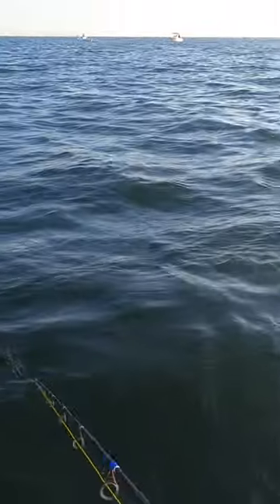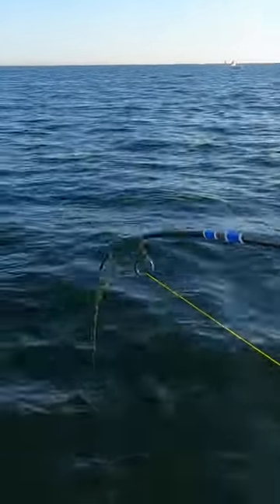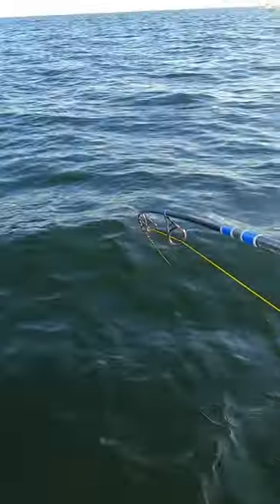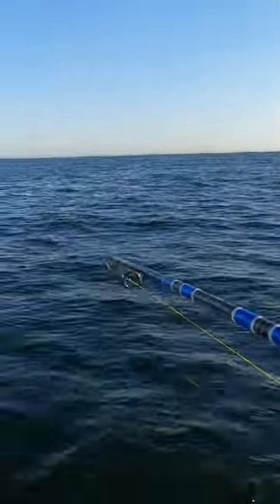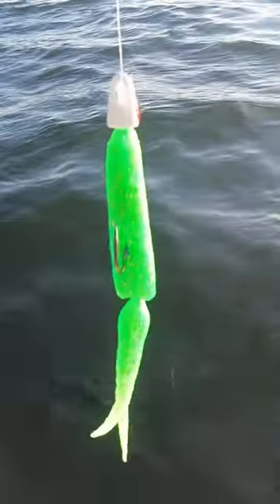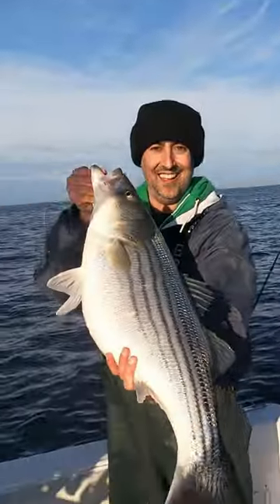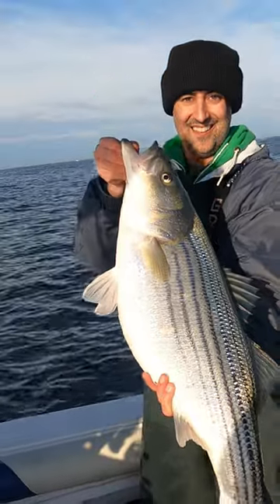This LURE JUST WORKS - Jigging for BIG FISH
Check out this awesome lure that JUST WORKS when slow roll jigging. Before this lure even hits the bottom a big fish is on for some slow roll jigging awesomeness. In the dead of winter when the fish are not too active, this slow roll jigging technique with soft plastics should be a go to lure selection for just about any fishalot out there. For all the details for this trip you can see the full videos below. I love talking fishing!